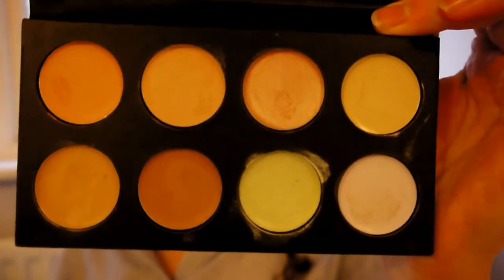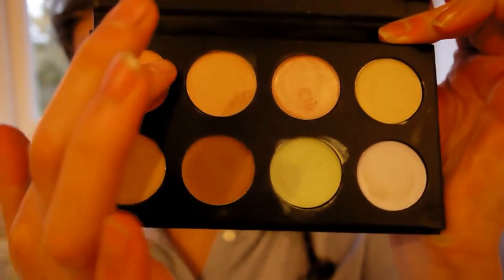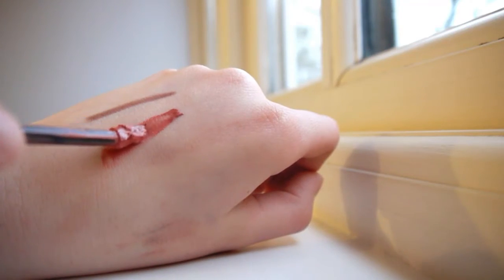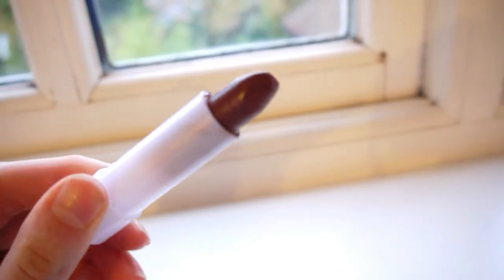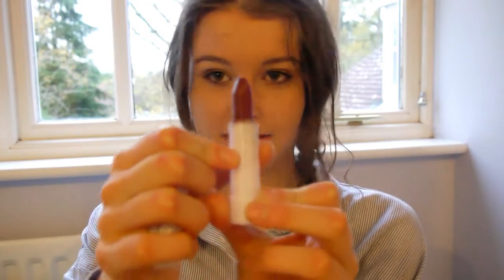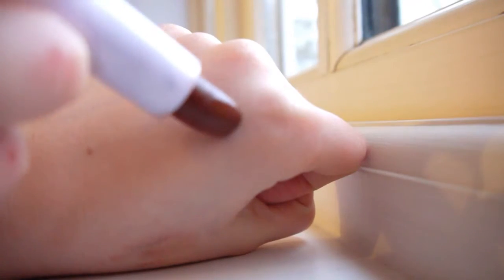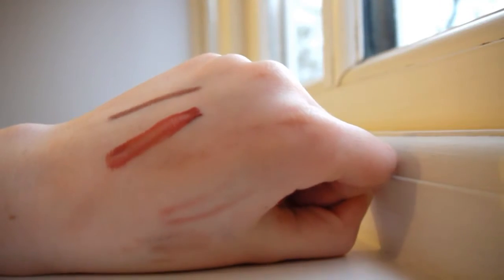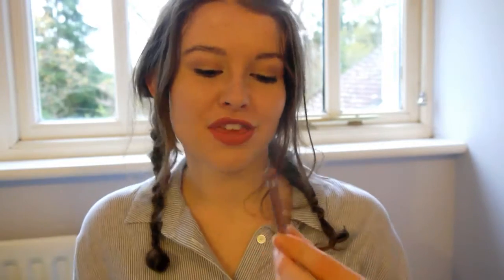November Favourites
Hey guys, sorry about the bad lighting (due to the gross weather), here's a look a my favourite beauty products i have been loving in November, hope you enjoy xo
Link to my last video (I'm Sorry)